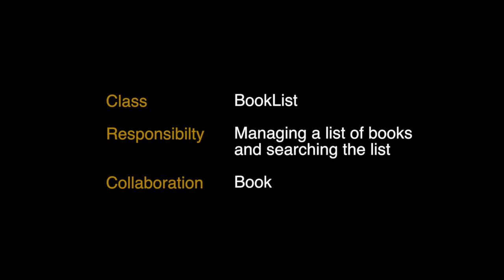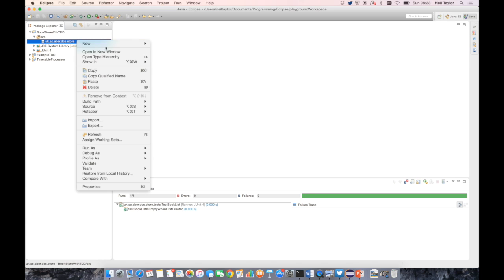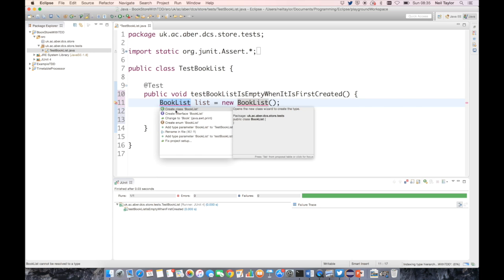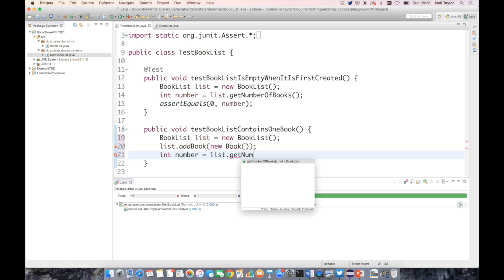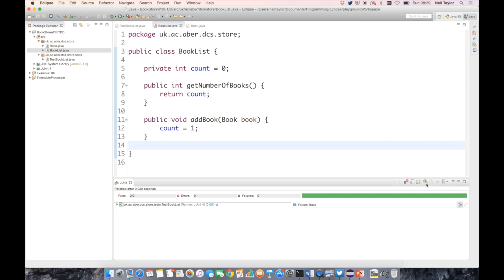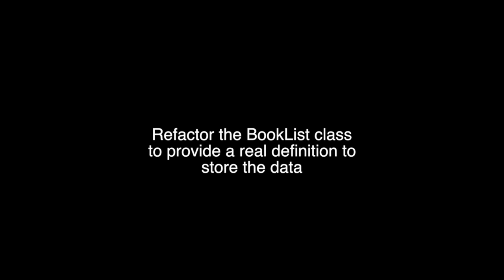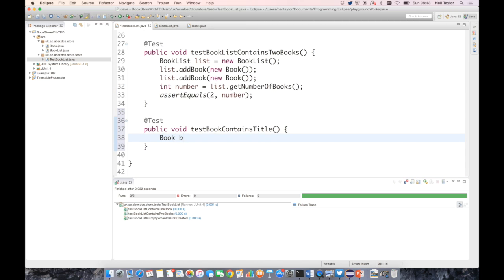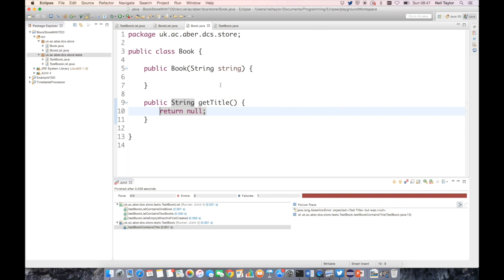Agile Week 4 Introduction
A recap of some ideas from the first workshop and an introduction for the workshop in Week 4. This is, for students taking CS31310 Agile Methodologies at Aberystwyth University Computer Science Department. A transcript and audio alternative is available on the Blackboard module.

It is a longer video this week, but there are two distinct parts to it. The first 2.45 minutes covers the review and introduction. The rest of the video covers some of the issues with TDD, running through some steps whilst using Eclipse.  Do take a moment to review the first part before the workshop.